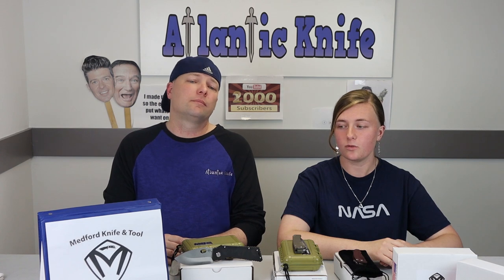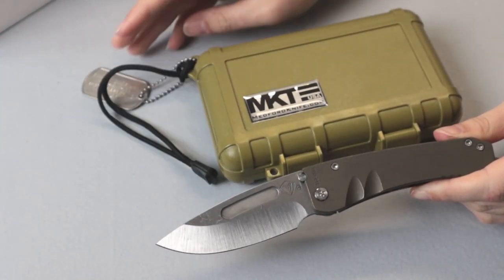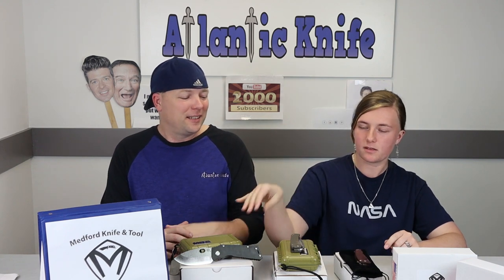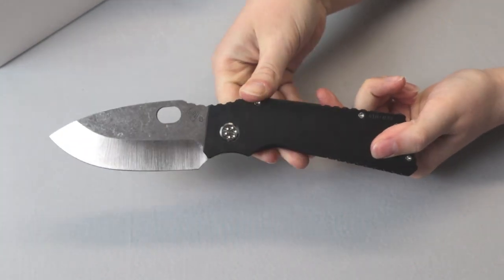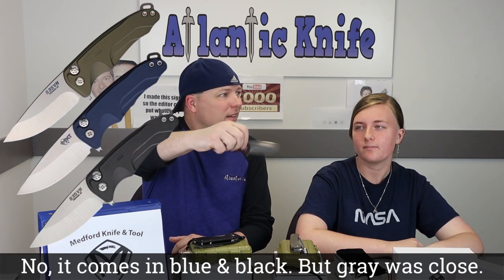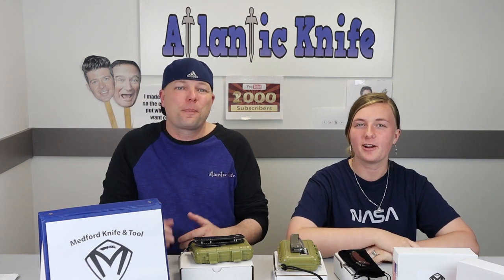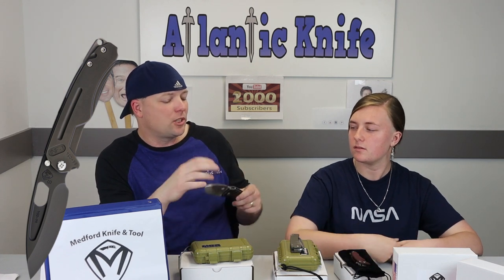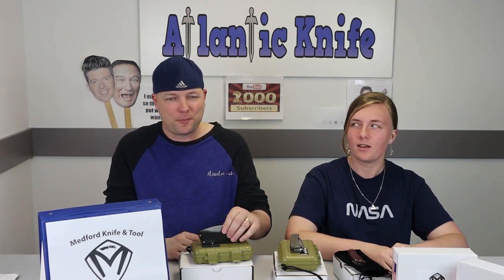Why Buy a $600 Medford Knife? | Medford Knife & Tool Knife AK Blade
Want info on specific knife brands? Well, look no further than Atlantic Knife. AK Blade will provide you with knife brand specific videos where Cee & Jul will discuss the company’s; background, its new knives, past populars, big flops, and of course, fan favorites.
 The brand this week is Medford Knife & Tool and Jul & Cee waste no time giving you the dish on this brand and it’s founder, Greg Medford. While going over the company background, the most popular carries (like the Praetorian, yes), and the materials this company works in, Cee & Jul introduce the new knives from the brand itself. These include the new Midi Maruader & the TFF-H, while still showing you some of their favorites like the red Smooth Criminal (watch for Jul, she WILL hit you with it). Lots of knife info with lots of humor. Everything that makes a great Knife Brand Spotlight. Wouldn’t you agree?
Got a knife brand you want to see us talk about? We are always interested in what’s happening in the knife community. As we’ve said this is as much your knife gateway as it is ours, so don’t hesitate to request certain knife/survival gear content.
25 as well) in order to enter our next GIVEAWAY for the Ultimate COLD STEEL KNIVES Instant Collection. Also don’t forget to answer the Atlantic Knife Blog Trivia Question to enter to win the Medford Midi Marauder!
Make sure to watch our AK Blade show every Friday to see if you’ve won!